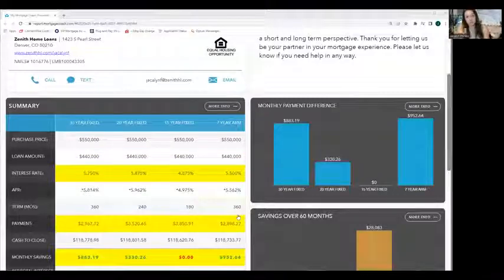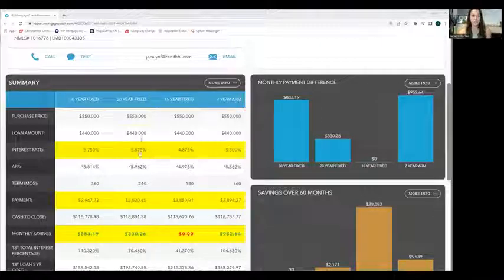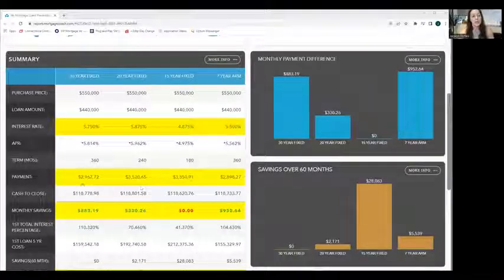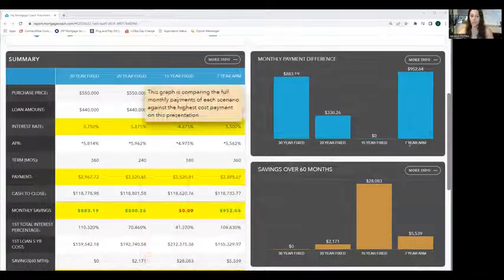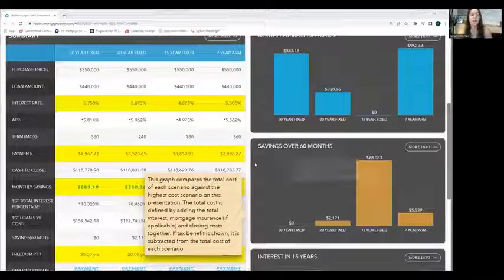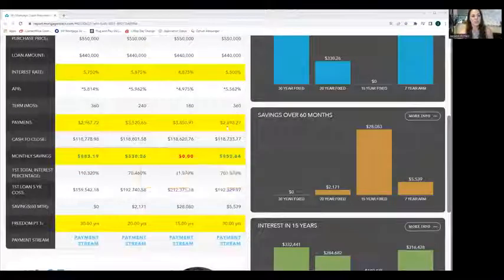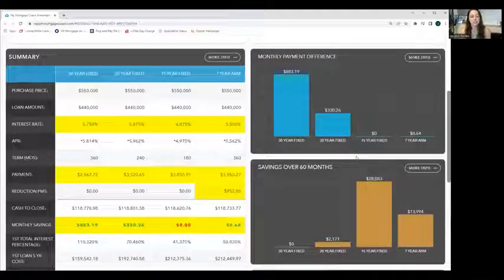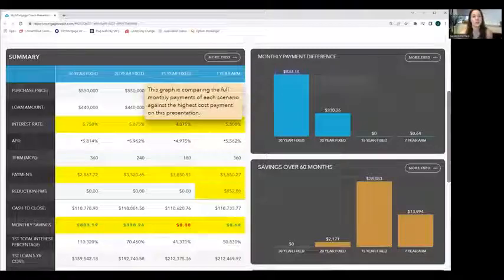TCA Tuesday : 30 Year Fixed vs 15 Year Fixed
On today's TCATuesday we look different loan terms such as a 30 year Fixed and a 15 year fixed. I will also address how to use these different loan options to your advantage.